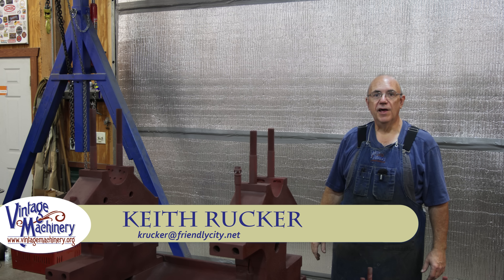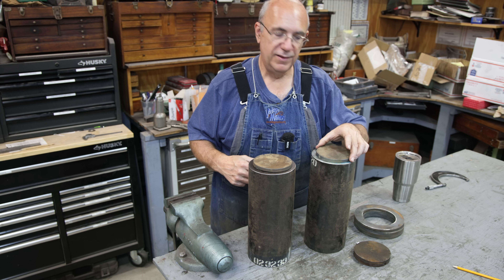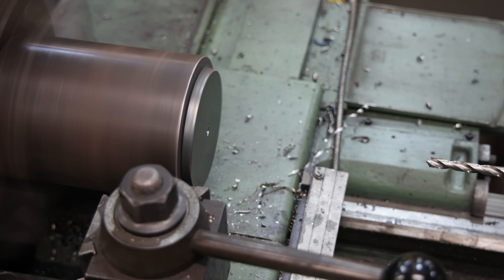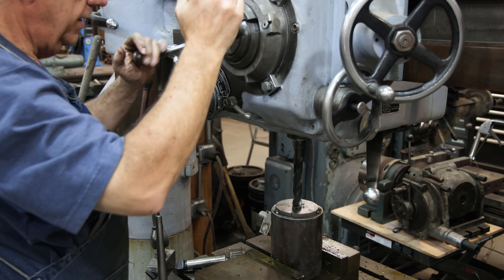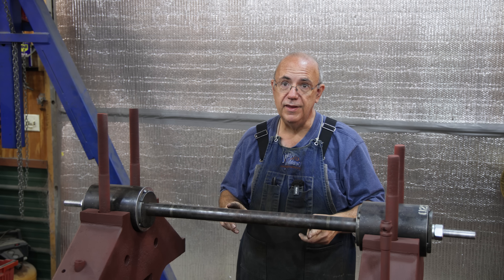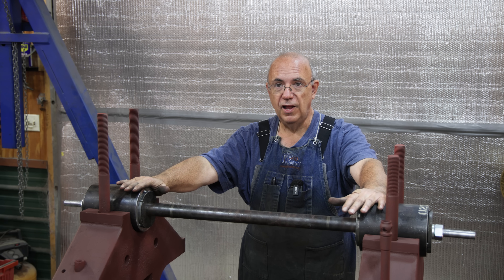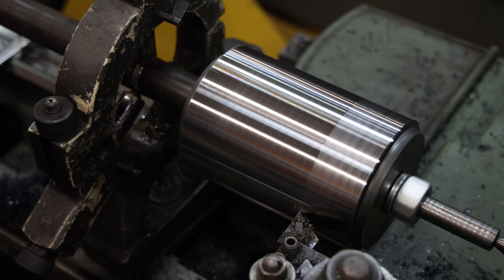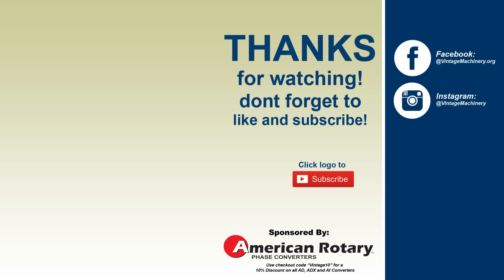Monster Cane Mill Restoration: Making a Pouring Mandrel for the Top Roller Babbitt Bearings